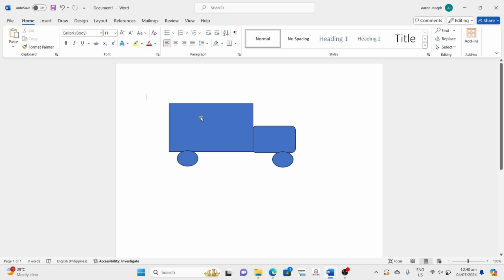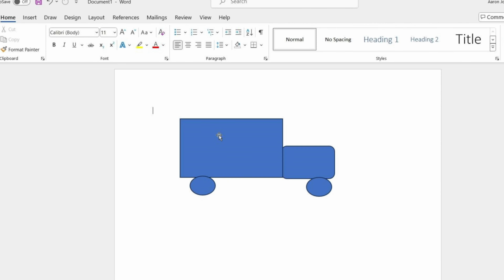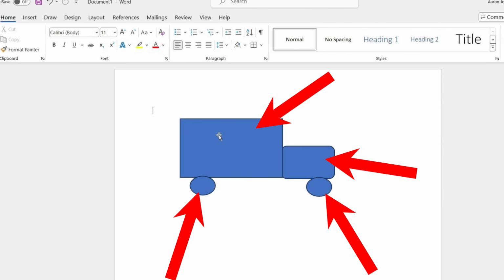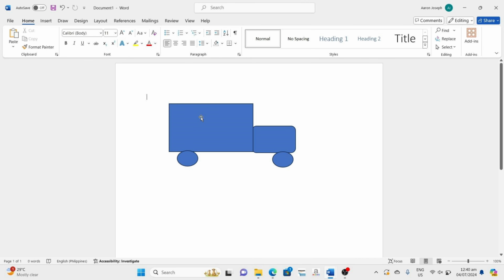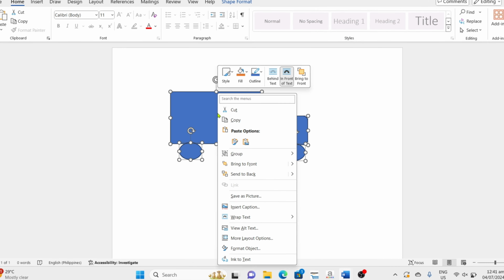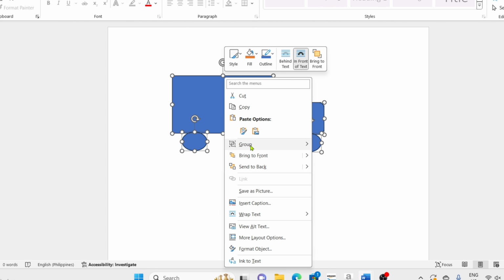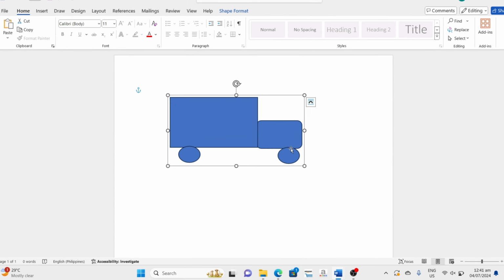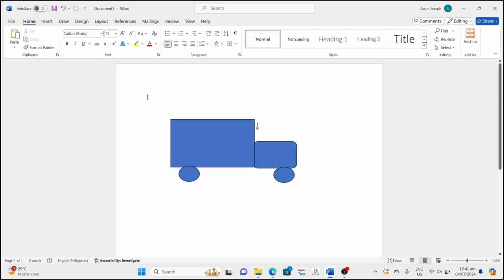How to Group Shapes/Objects on MS Word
Learn how to group shapes in ms word with this quick tutorial video.